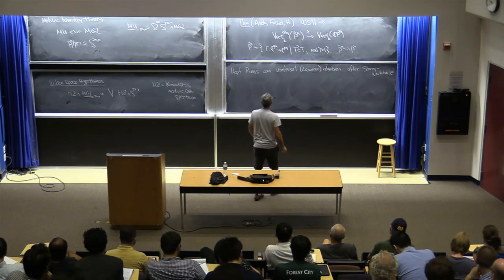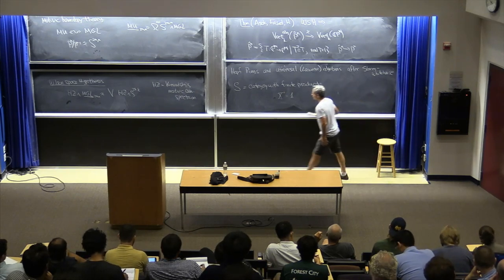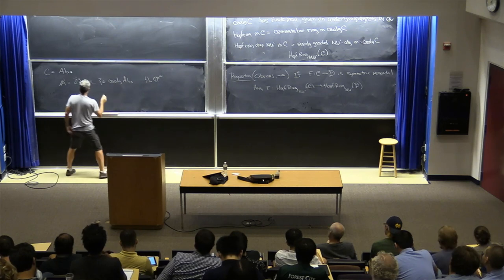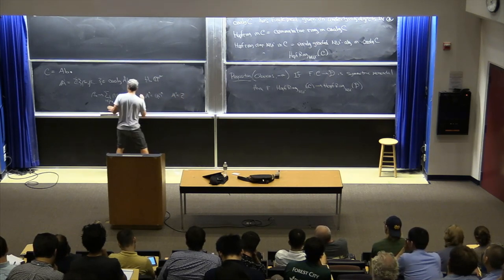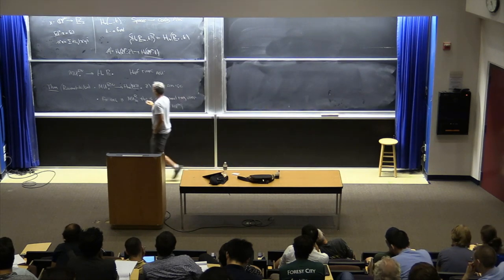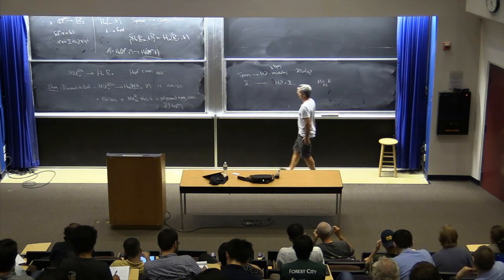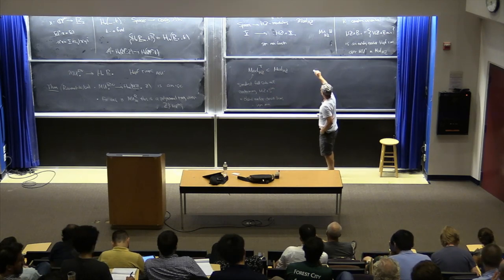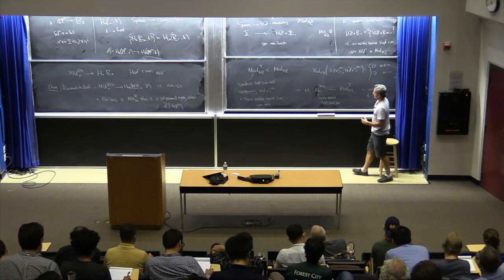Mike Hopkins - Universal Hopf rings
Mike Hopkins (Harvard University): Universal Hopf rings

Homotopy Theory in the Ecliptic
Reed College
Portland, Oregon